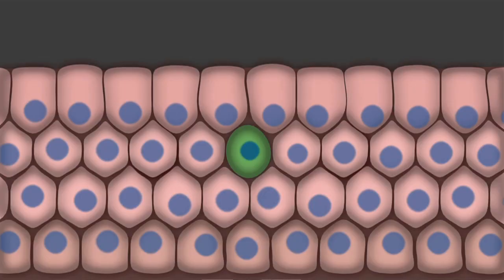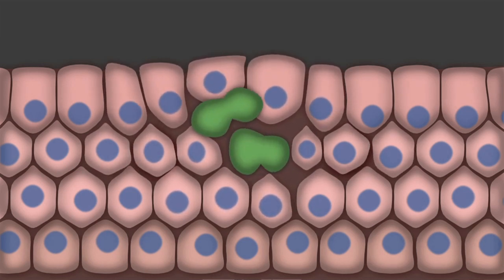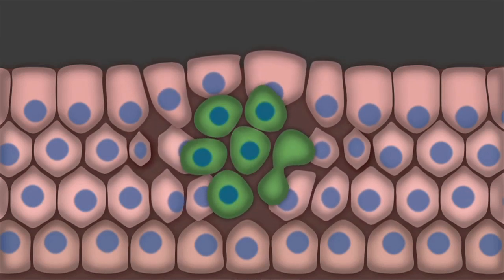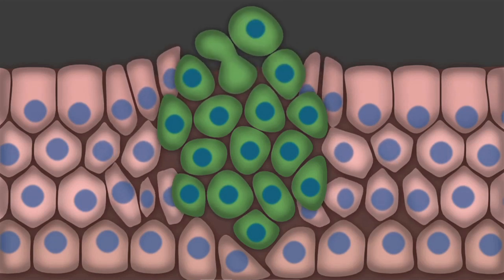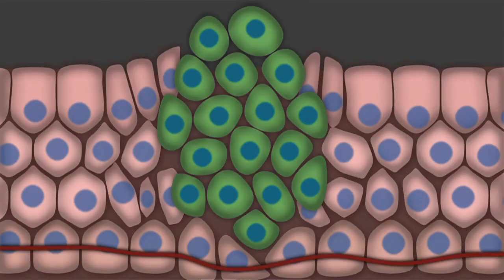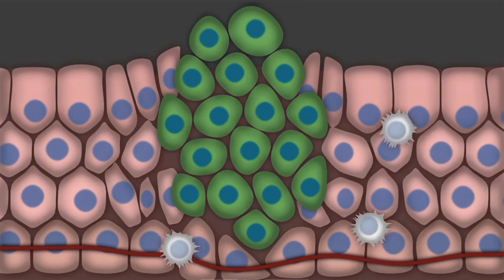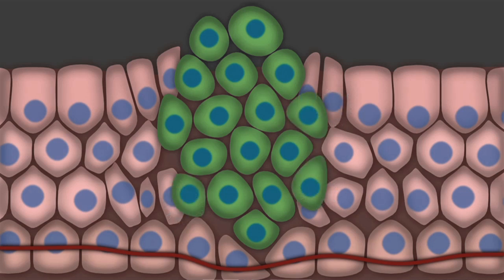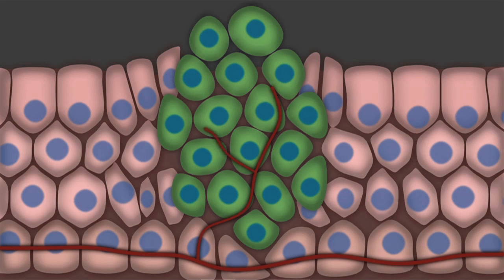How Cancer Starts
Harvard Medical School video explains what cancer is and how it begins